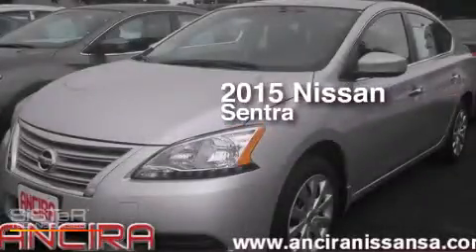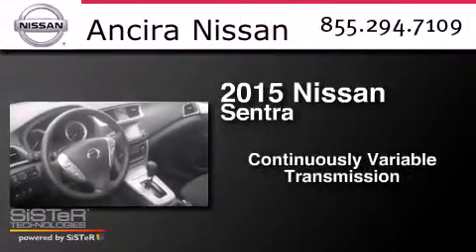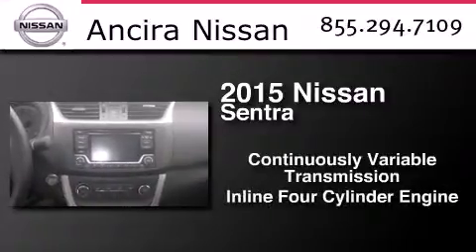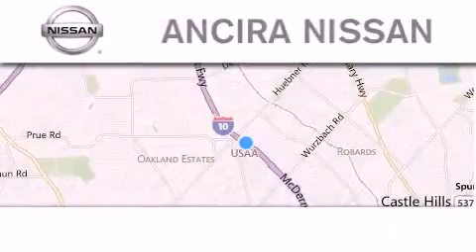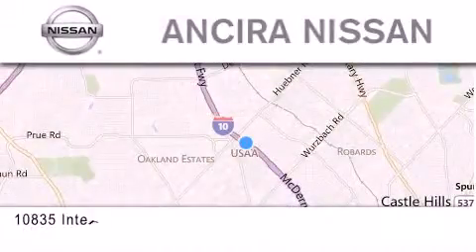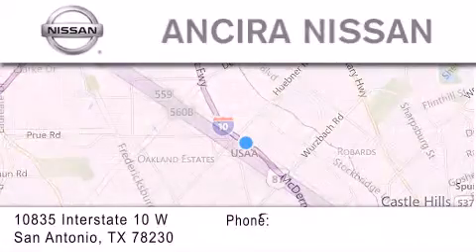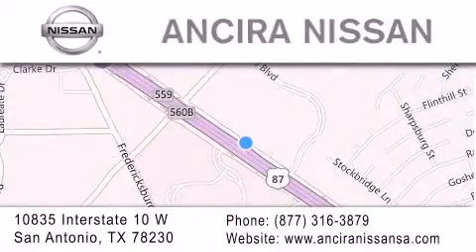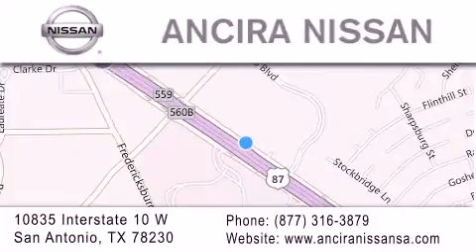New 2015 Nissan Sentra San Antonio | Austin TX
We have been honored to serve the San Antonio TX area , we promise that your experience at our dealership will exceed your expectations ! Year : 2015 Make : Nissan Model : Sentra Engine : 1.8L 4 cyls Trans . : CVT (Continuously Variable) Exterior : Brilliant Silver Interior : Char Premium Cloth Stock : 658950 Ancira Nissan 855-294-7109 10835 Interstate 10 West San Antonio , TX 78230